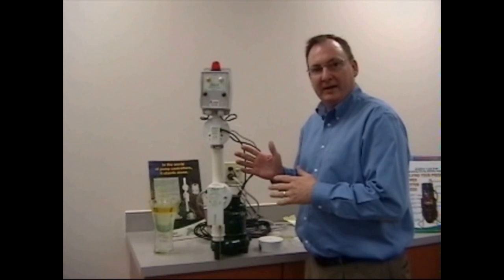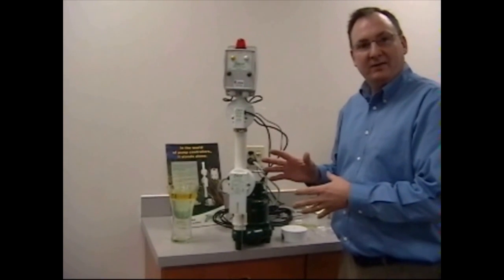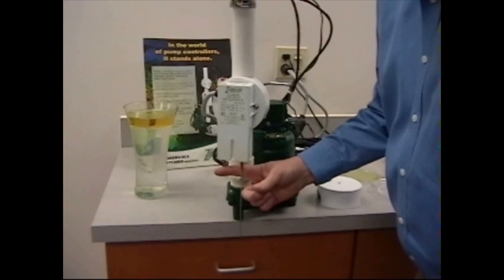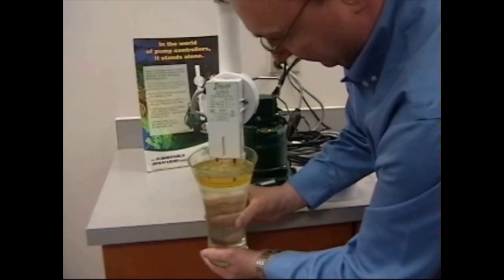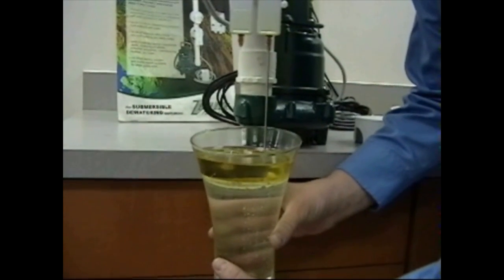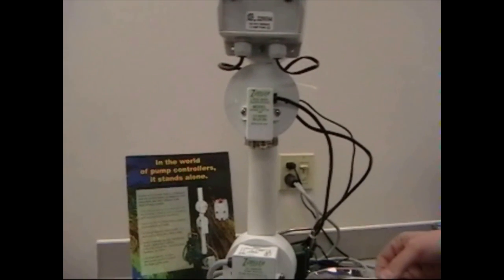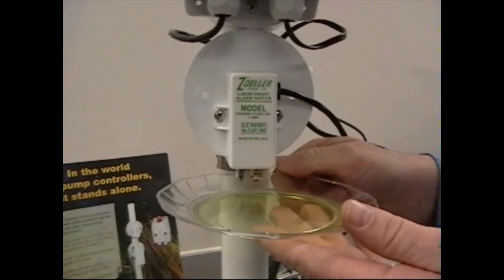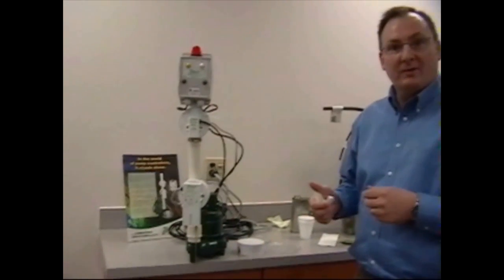Zoeller's Oil Smart System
The system recognizes the difference between water and oil, to help protect the environment and equipment from the dispersion of oils and/or hydrocarbons by only pumping water. They are perfect for elevator sumps, transformer vaults, or other applications where there is a need to remove water
containing oil. Multiple features and options are available including NEMA-4X alarm panel enclosure, audible and light alarms and dry contacts. Now available with Z Control notification technology.